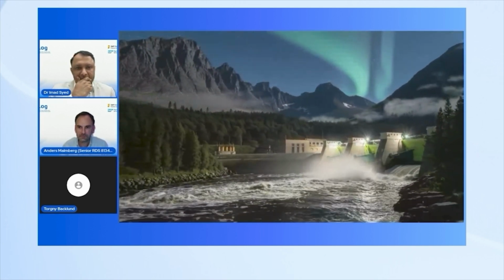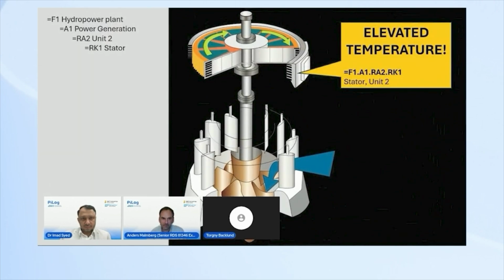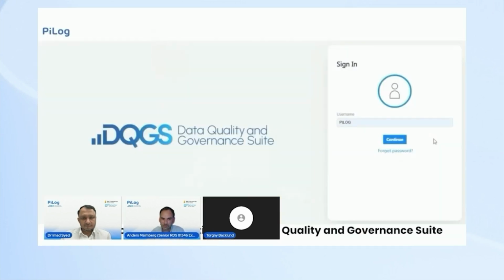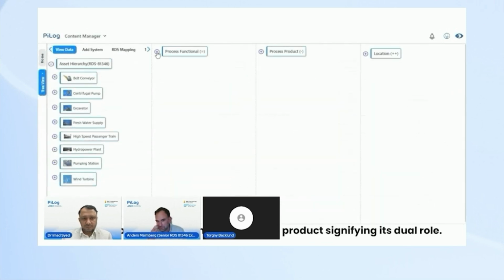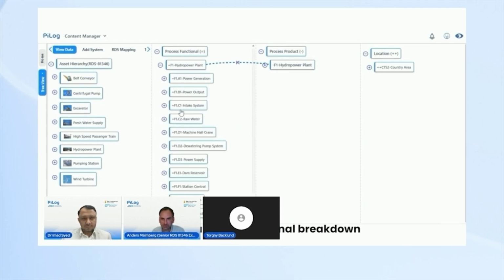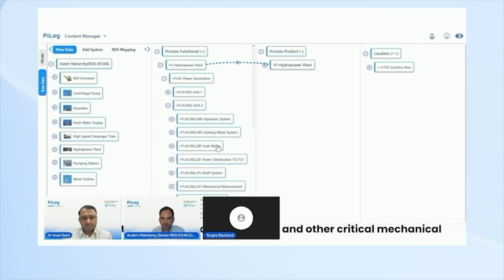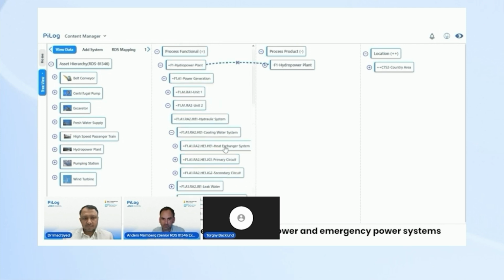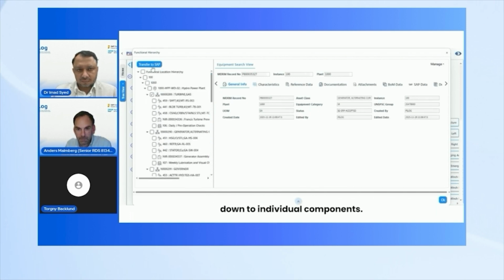How DQGS Transforms Asset Management and Maximizes Performance | PiLog Group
Discover how the PiLog Data Quality and Governance Suite (DQGS) simplifies asset management and enhances performance. This video explains how DQGS streamlines complex asset hierarchies, reduces errors from multiple aliases, and accelerates maintenance and operational processes. Learn how organizations achieve operational excellence, reliable asset data, and improved decision-making using DQGS.

🚀 Experience the Power of AI-Driven Data Quality!